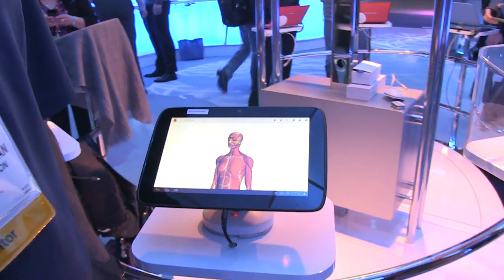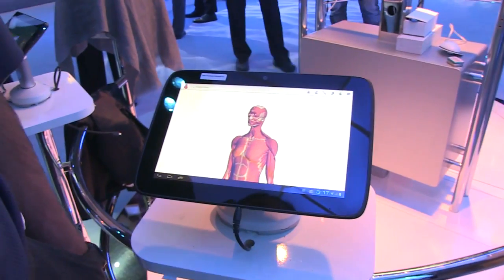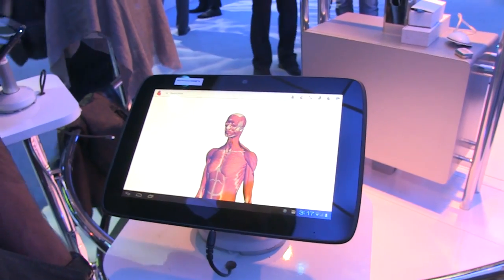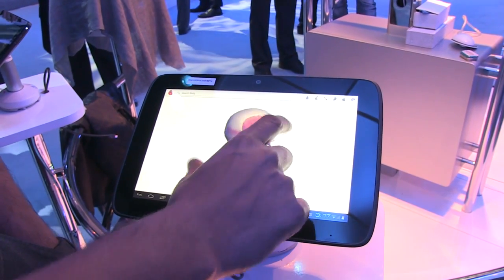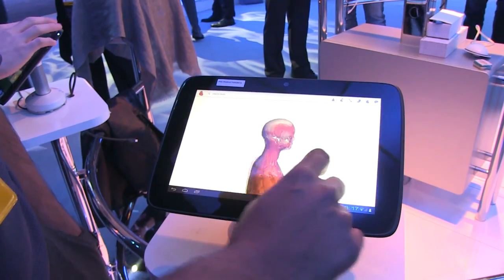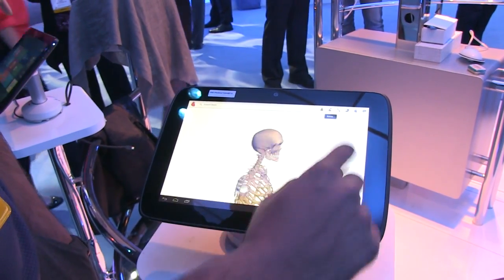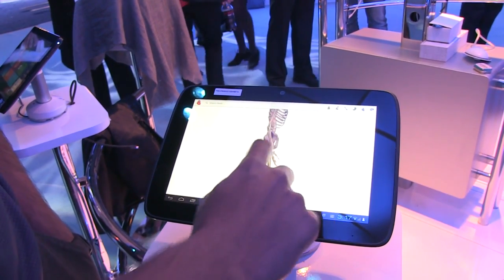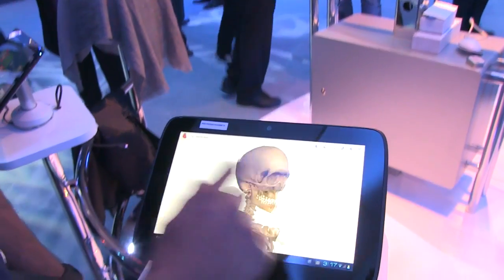Lenovo Medfield Z2460 Tablet Reference Design